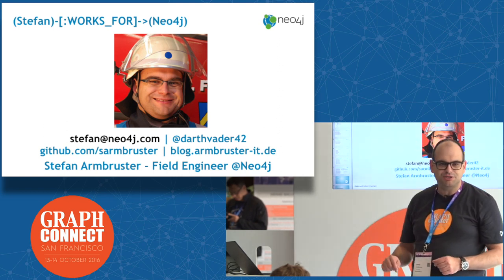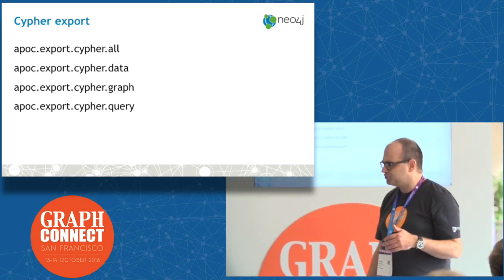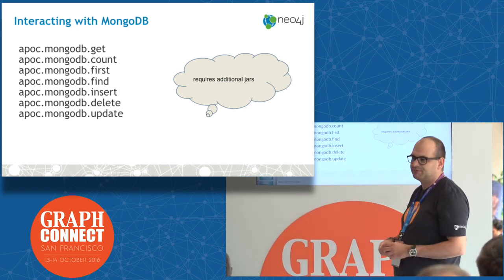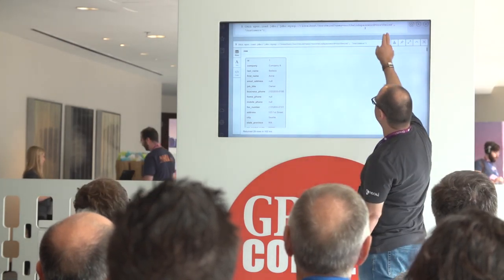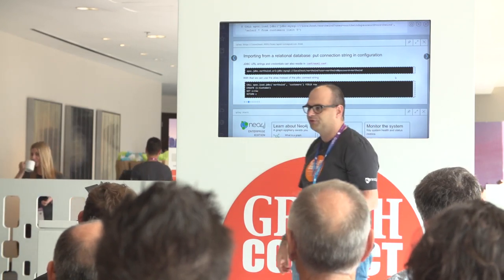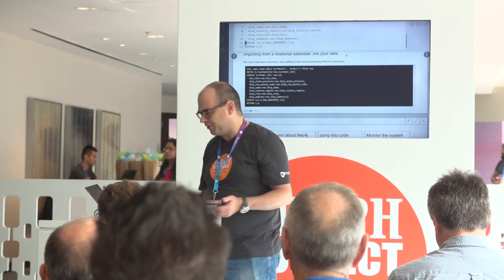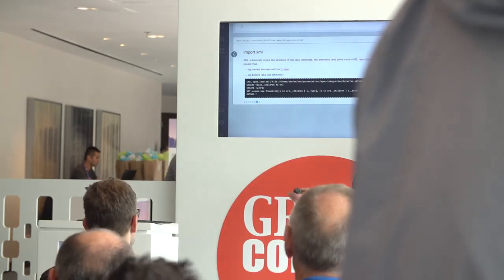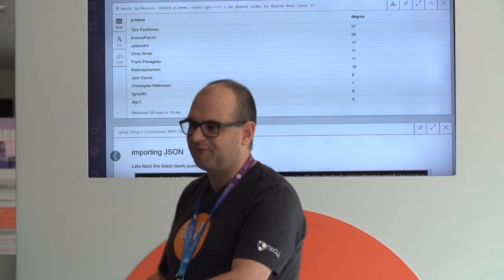APOC Integration Functions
Neo4j is frequently integrated with other databases. With APOC you have the means of accessing these data sources directly from Cypher. You can either import data into the graph, fetch additional information for your graph query from another source or just visualize the other database as a graph.

STEFAN ARMBRUSTER, NEO4J FIELD ENGINEER